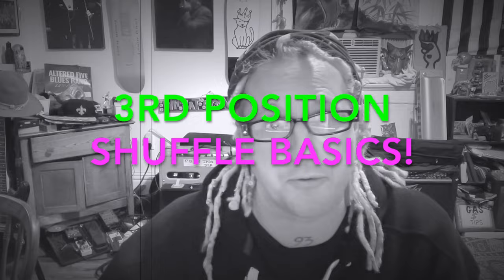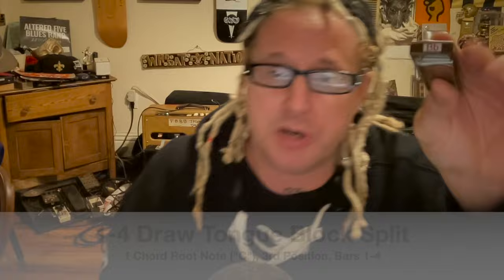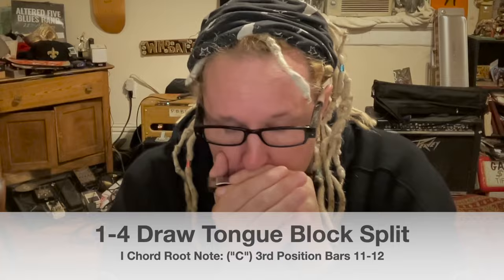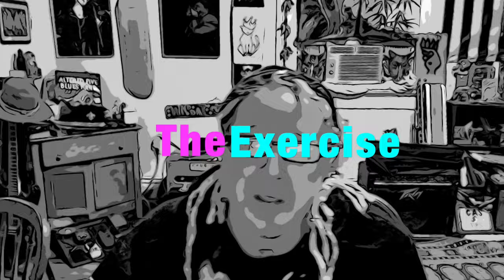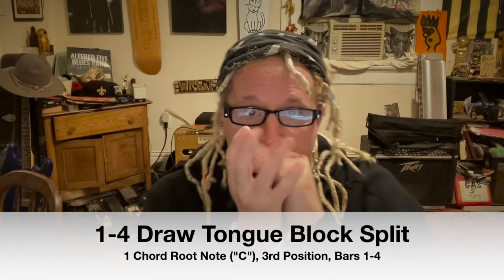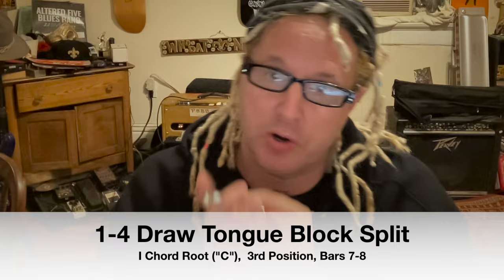3rd Position Shuffle Blues Basics 🎵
"3rd Position Shuffle Blues Basics"  Bb Hohner Marine Band Deluxe with Special 20 covers by Tom Halchak of Blue Moon Harmonicas in the Key of "C" Major. Here we explore all the root notes and an easy harmony note on the V chord/Bar 9 of a Blues for 3rd Position in ALL three octaves WITH tongue blocked octaves.